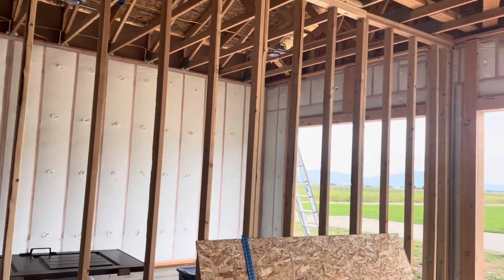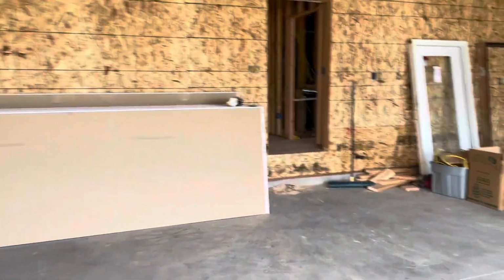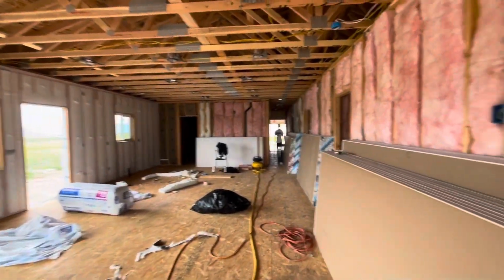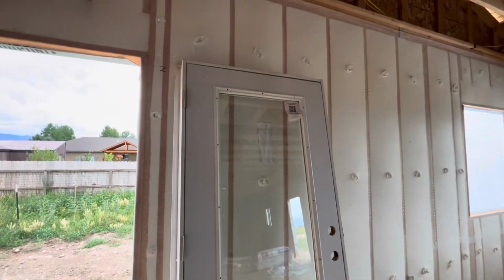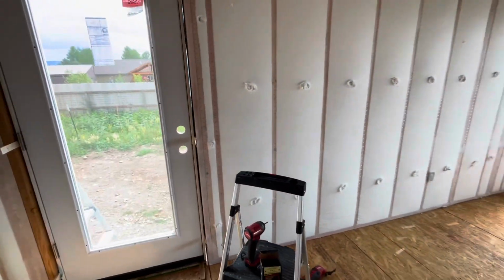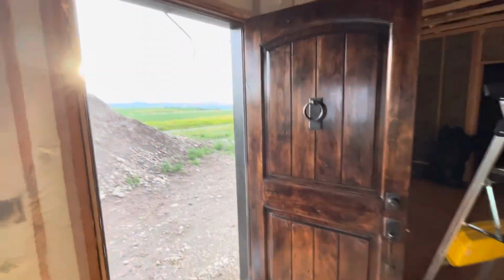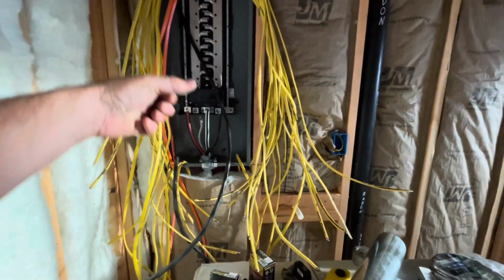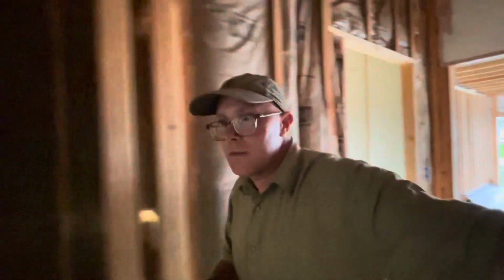Building Our House #38 - Blowing Insulation Into Walls and Hanging Doors